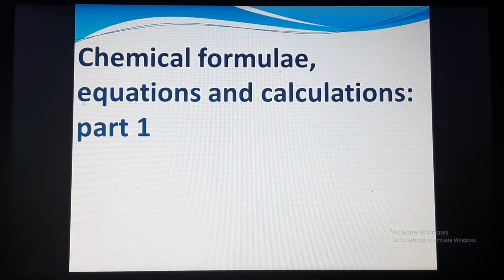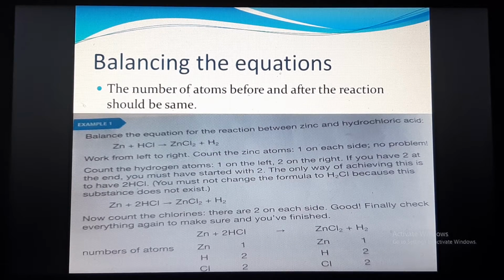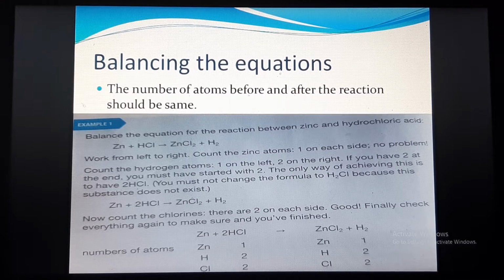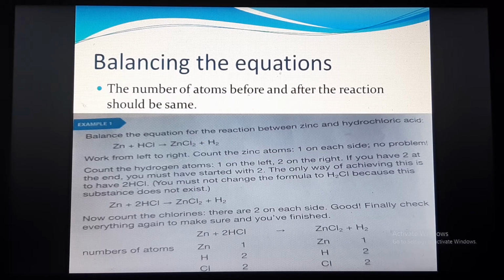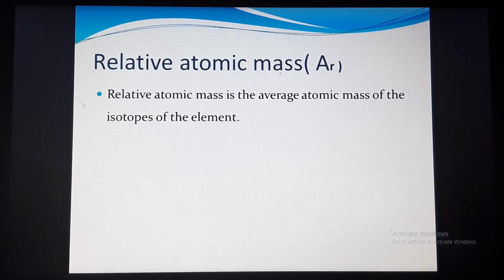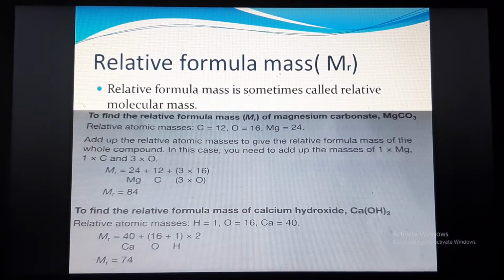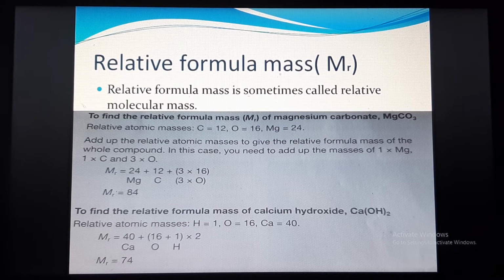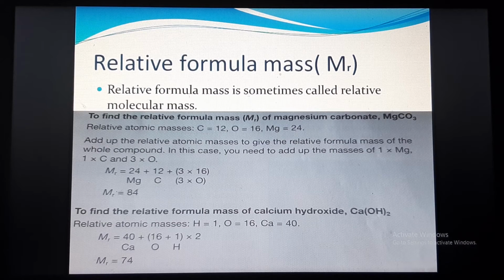Chemical formulae, equations and calculation s